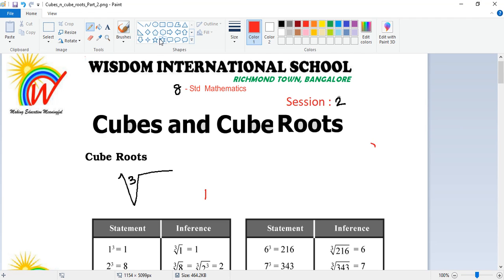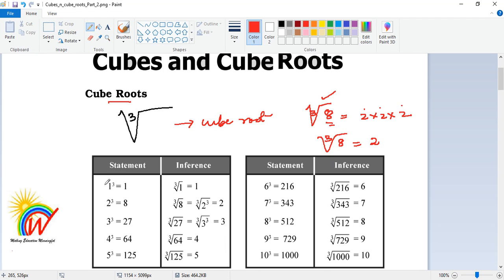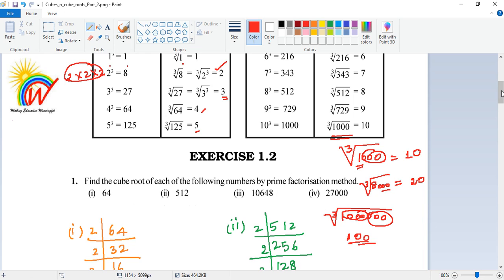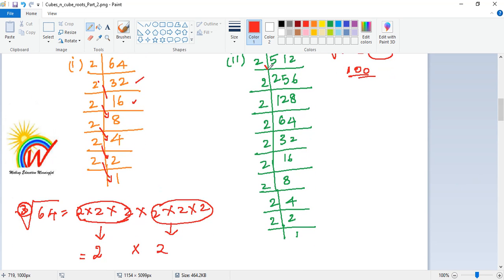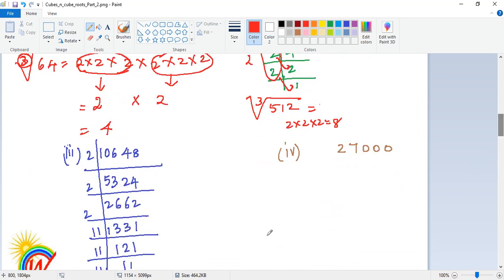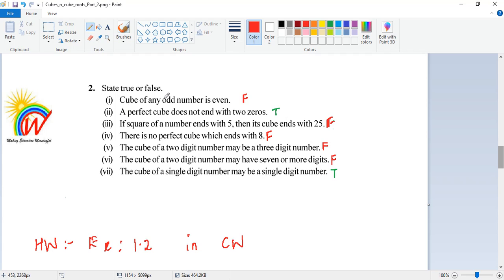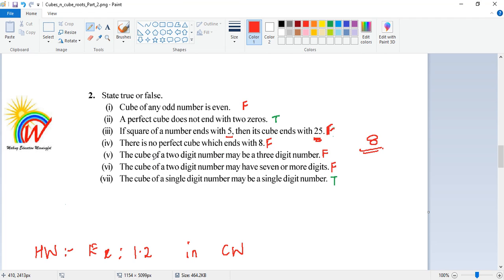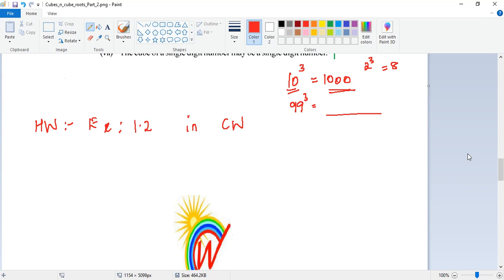STD - VIII, SUBJECT - MATHEMATICS